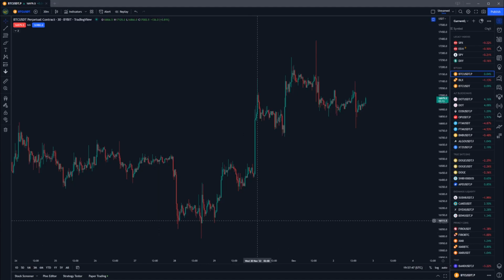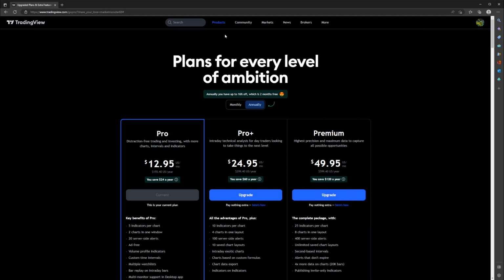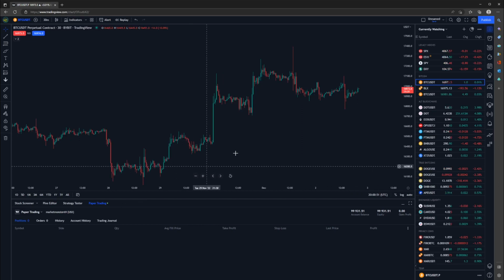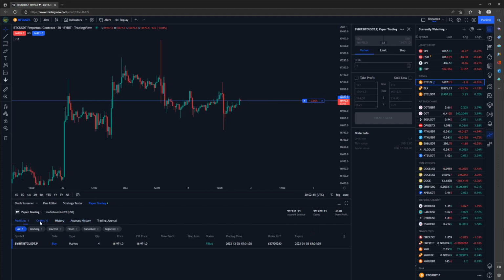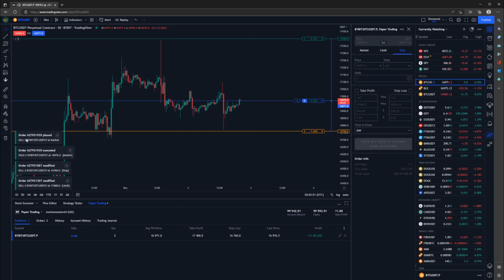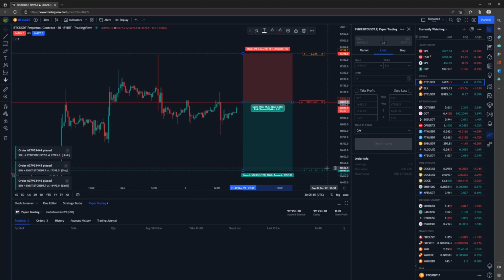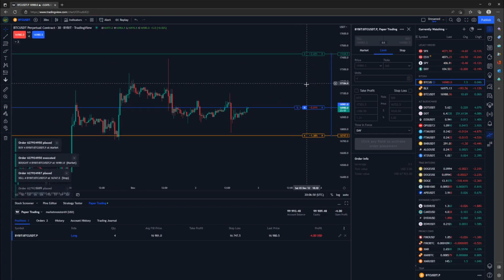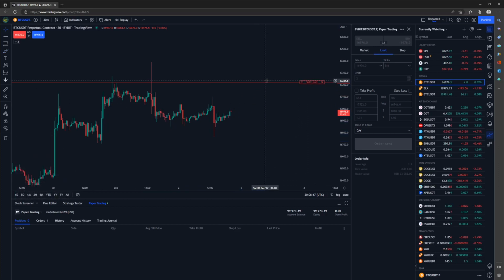How To Paper Trade On TradingView (Quick Guide - Up To Date!)